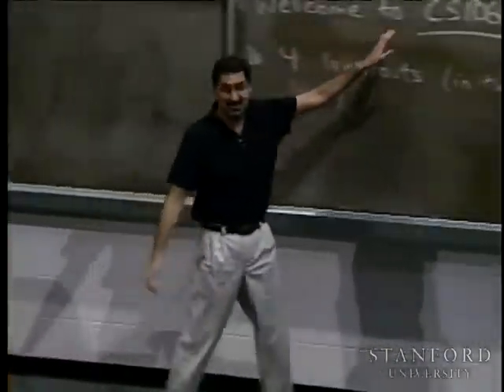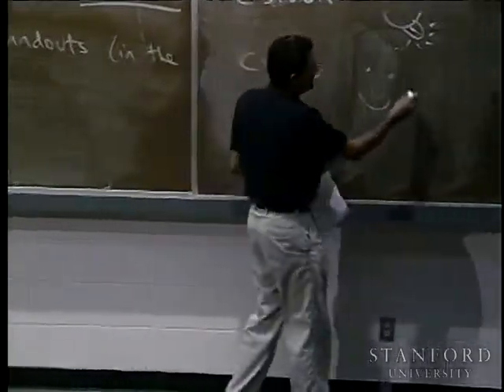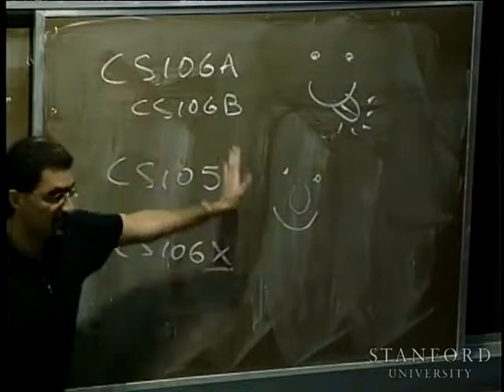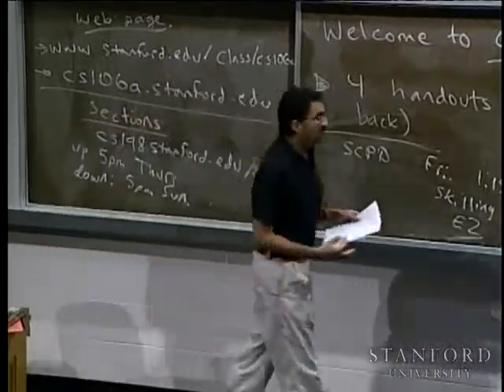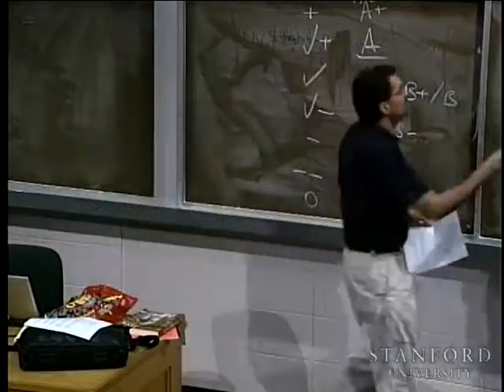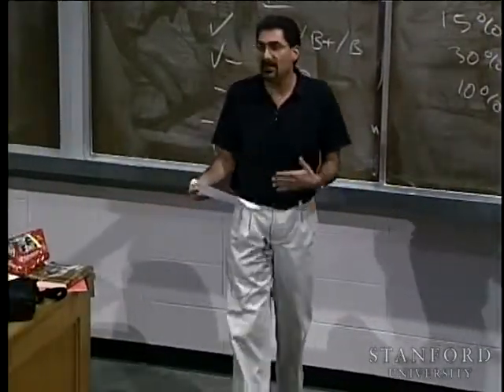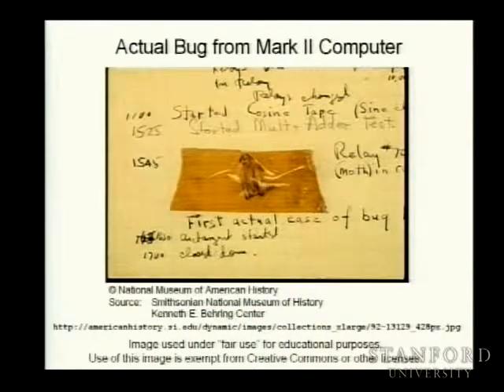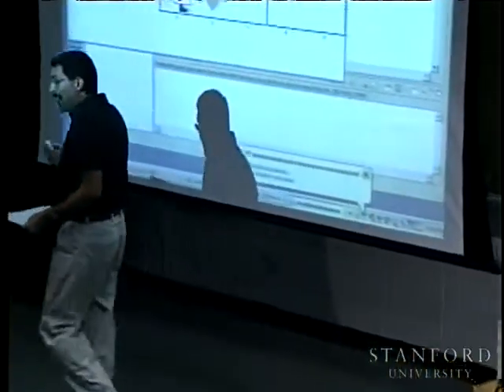Lecture 1 Programming Methodology Stanford